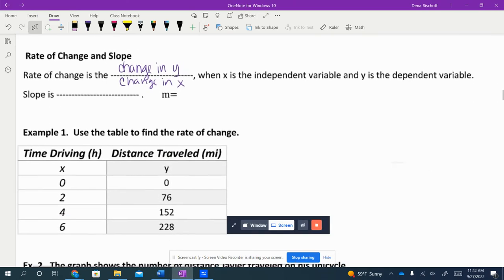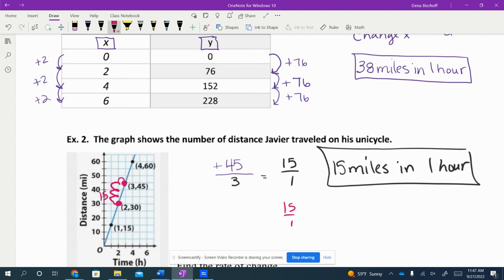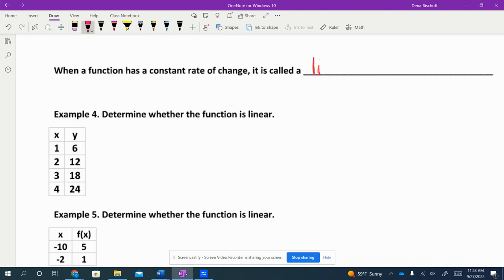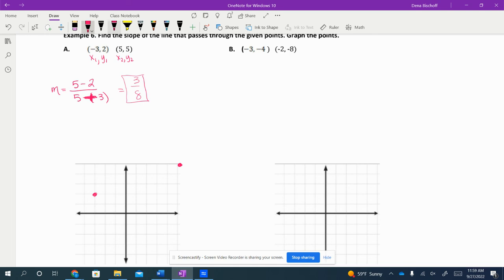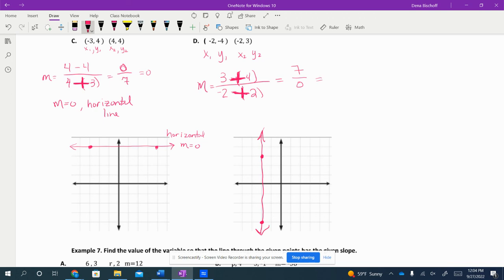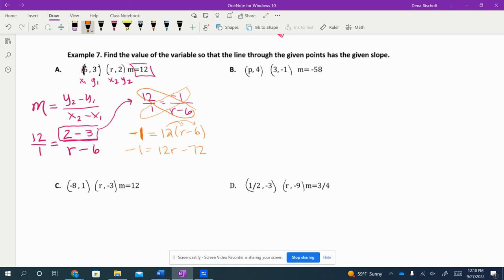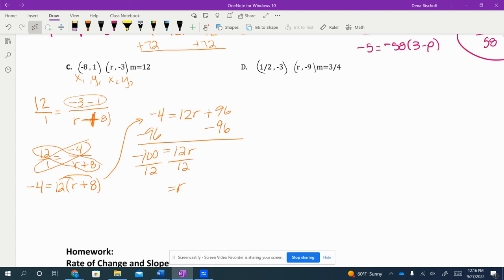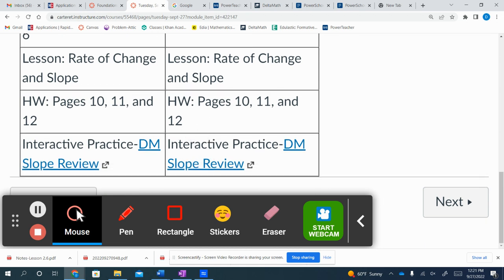Slope and Rate of Change